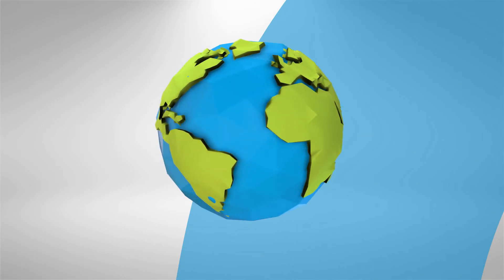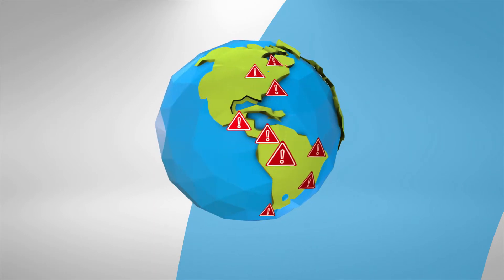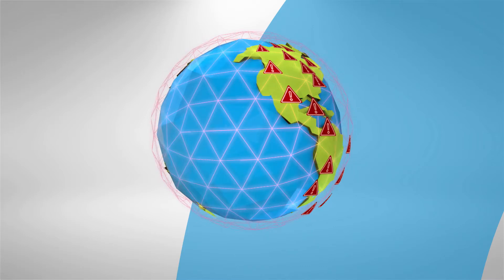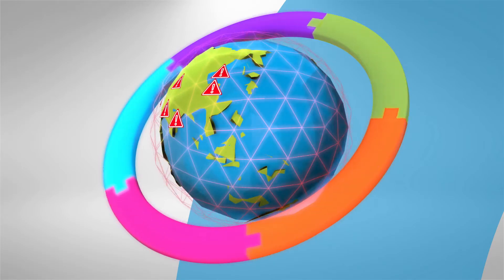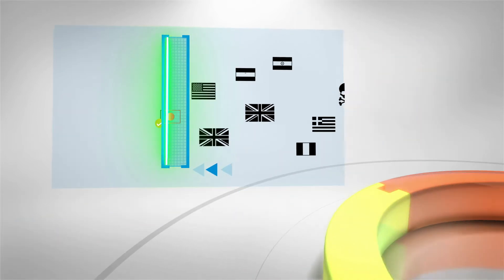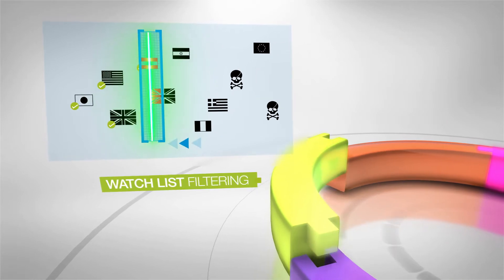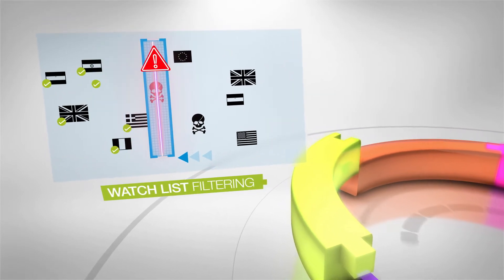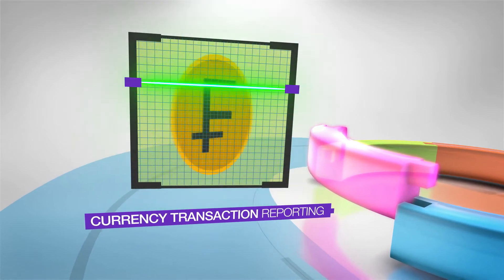NICE Actimize Integrated AML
Anti-money laundering (AML) is more challenging than ever to identify. Regulators require a more holistic approach to identify risks, not just silent web solutions. NICE Actimize's integrated AML platform uses a shared analytics engine and case management to support each element of your AML program. Together, customer due diligence, transaction monitoring, integrated work flows, watch list filtering and currency transaction reporting offer a deeper level of AML integration for a full understanding of the customer. An enterprise-wide vide of compliance is critical at every level of an organization - our integrated approach to AML can help.